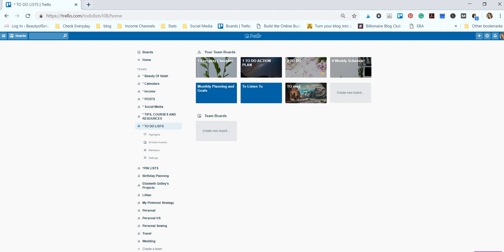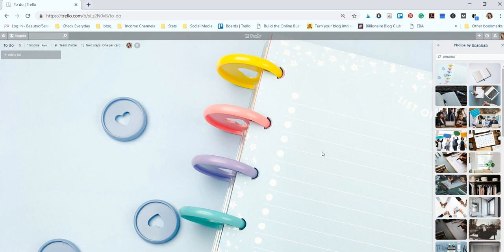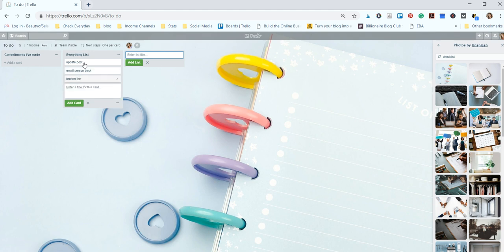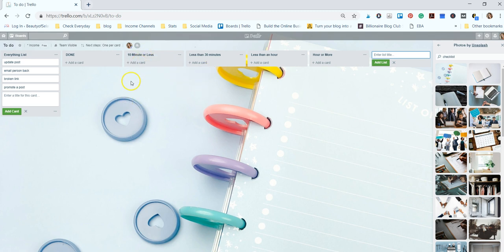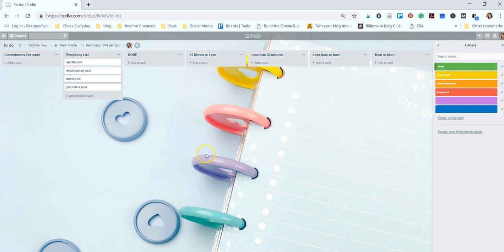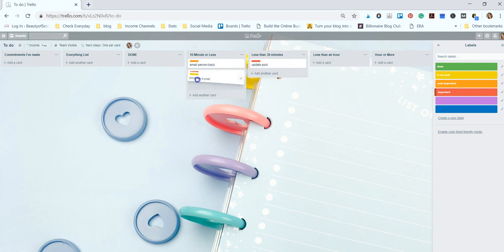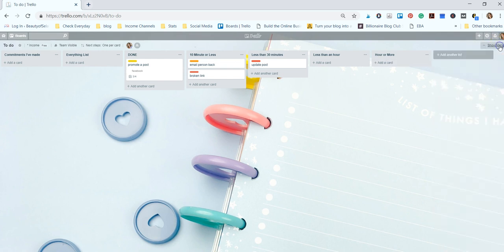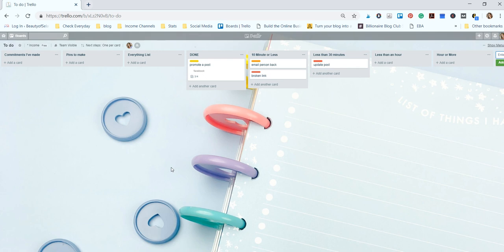How to make a Blog To Do List in Trello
Want to make an efficient to-do list for your blog? Let me show you how!